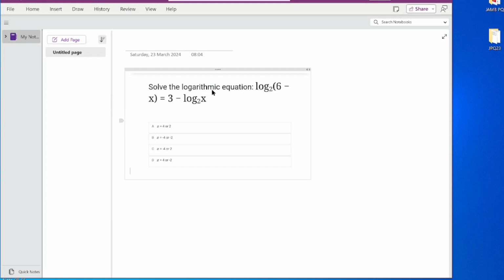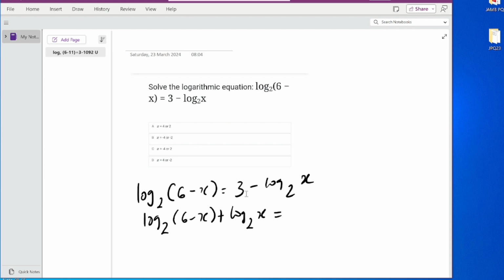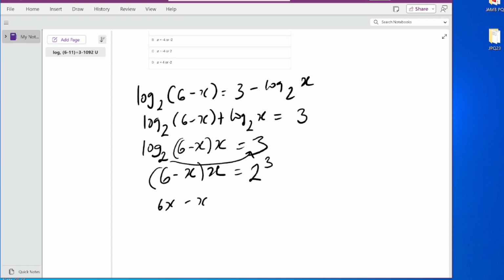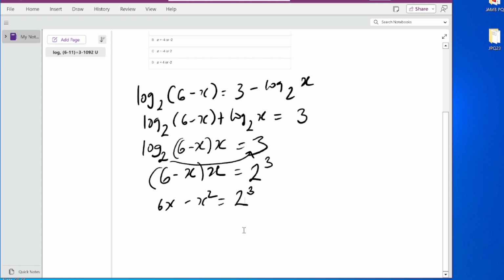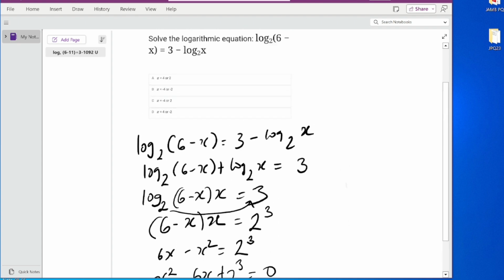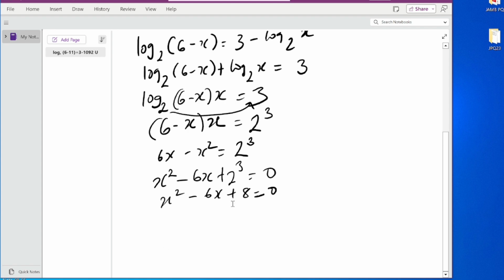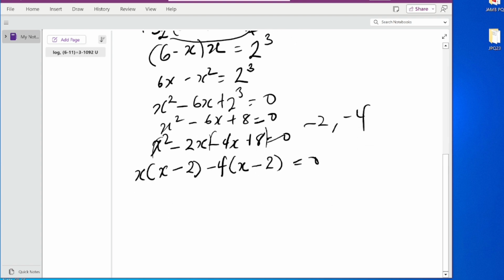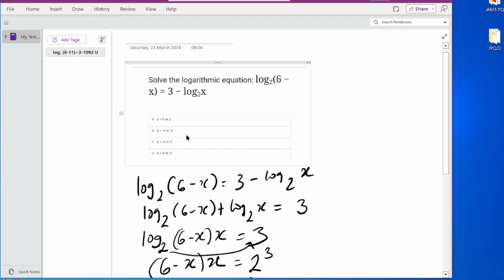3. JAMB UTME 2023 MATHS: LOGARITHM OF BASES (without calculator)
Solve the logarithmic equation: Log2(6−x) = 3 − log2x

(A) x = 4 or 2 (B) x = -4 or -2 (C) x= -4 or 2 (D) x= 4 or -2

enika's, LOGARITHM OF BASES
enika's, LOGARITHM